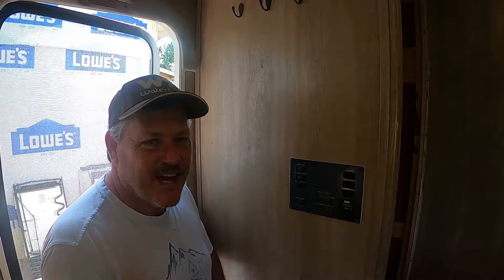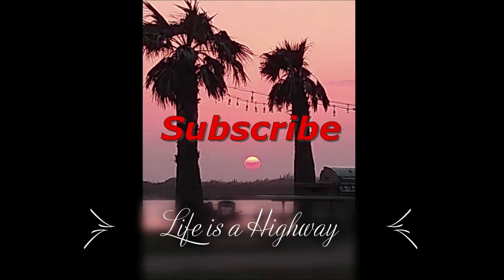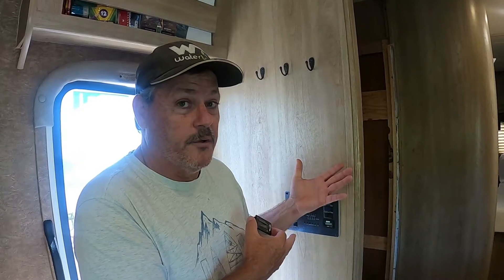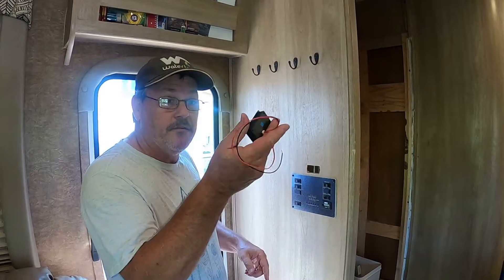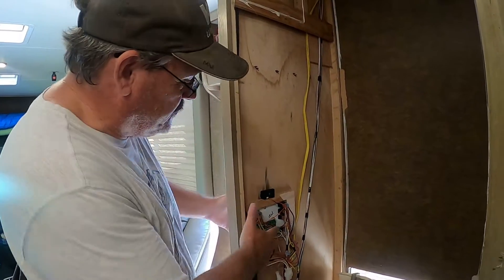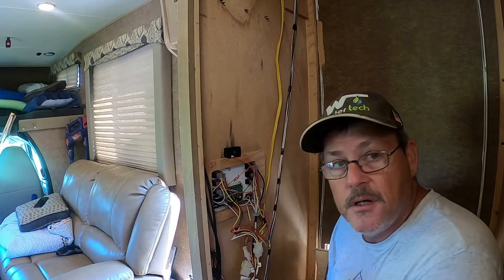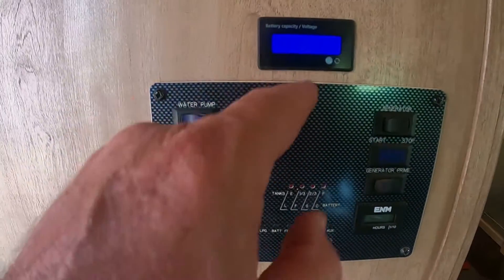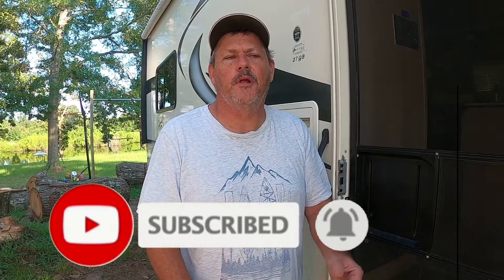Easy Install Solar System Digital Voltmeter anyone can do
Easy Solar System Digital Voltmeter anyone can do. Installing a  Solar System 12/24V  Digital Voltmeter monitor for Solar Charging House Battery. Quick and Easy Install. If you only have LED's in your RV, you need this Solar Digital Voltmeter.